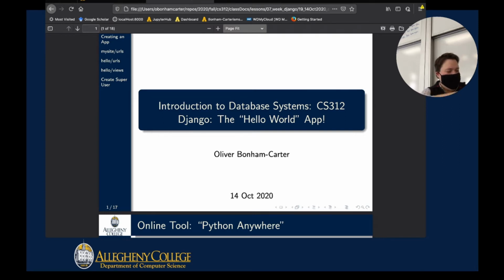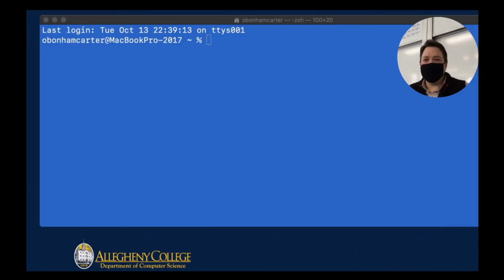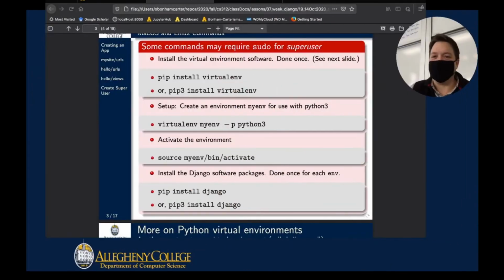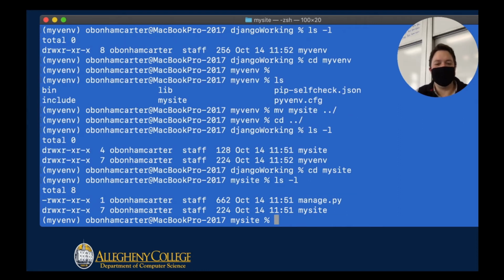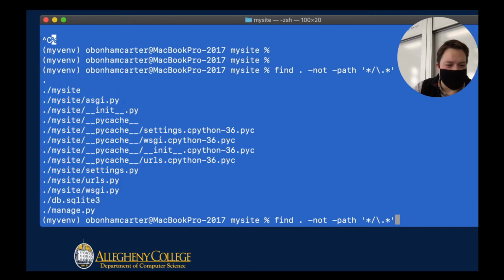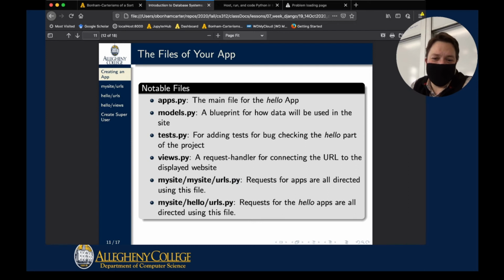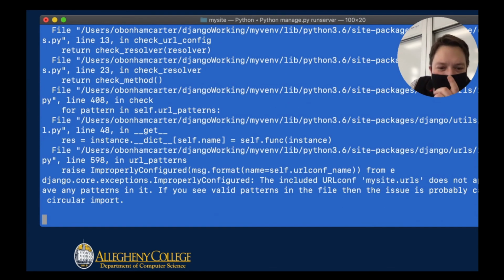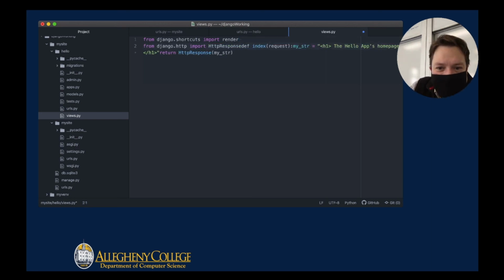Simple Configs in Django, 14Oct2020, Database Systems (CS312Fall2020)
We set up a Django project main server and then install an app. We then configure the project.